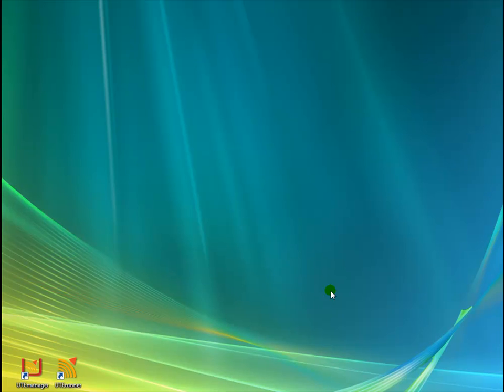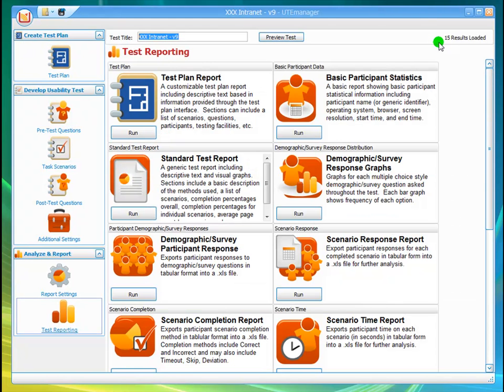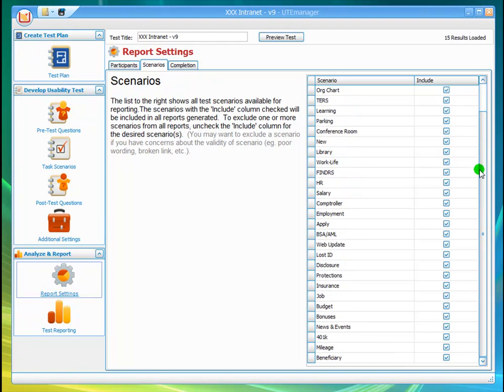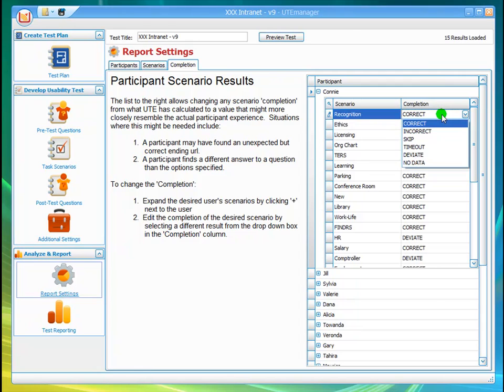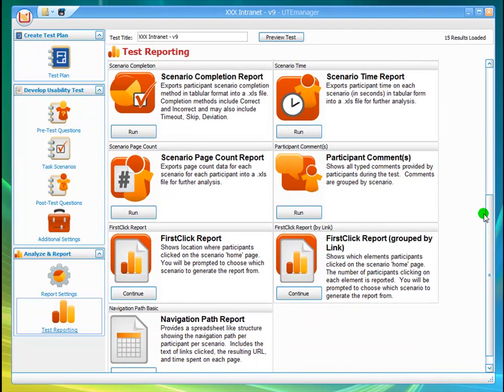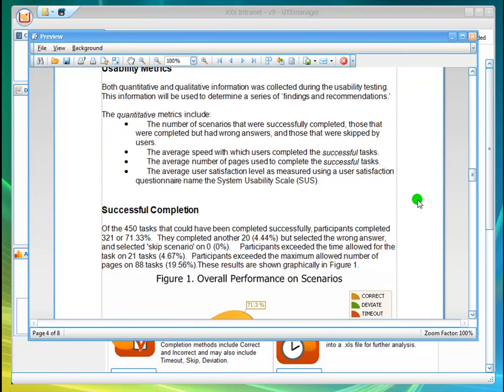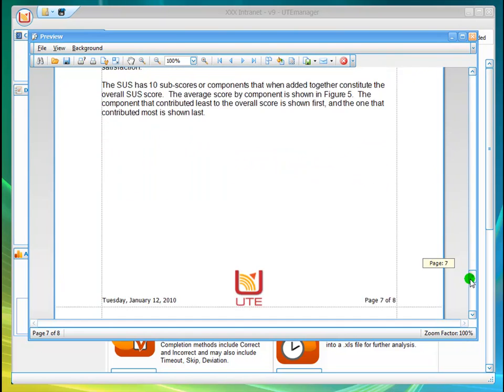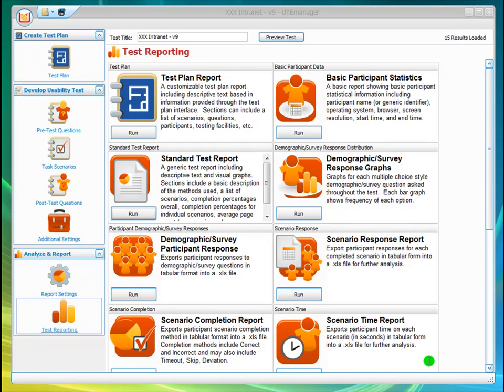UTE Webinar- 4 of 4.mp4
Instructional webinar on how to use UTE version 3 (Usability Testing Environment).